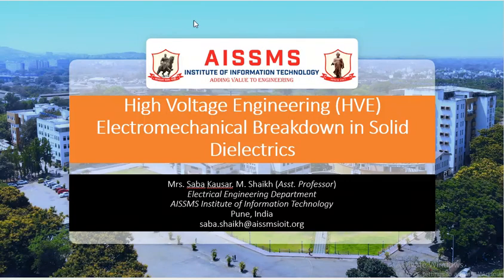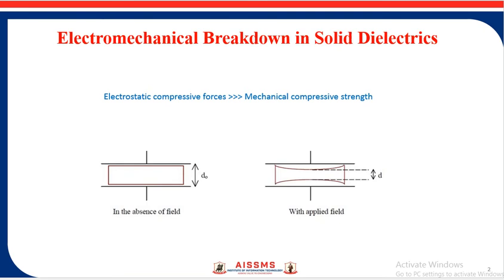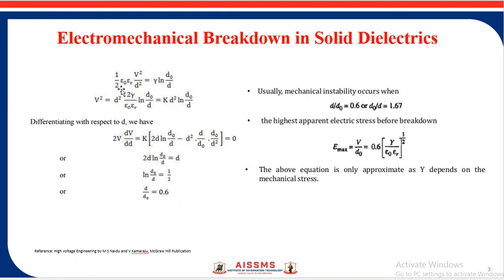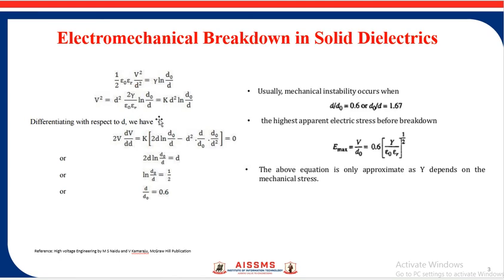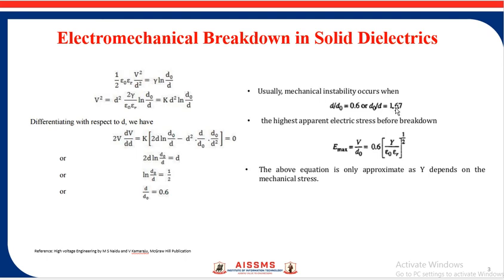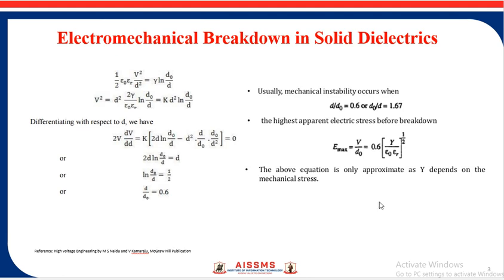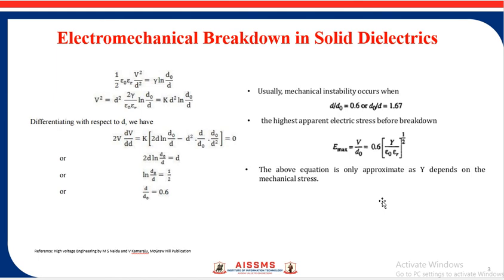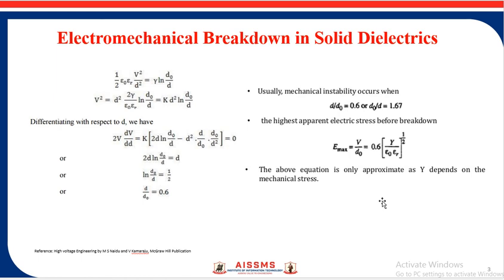Electromechanical breakdown in solid dielectric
Video by :-Prof.  S. M. Shaikh
Title:- Electromechanical breakdown in solid dielectric
Subject:- High Voltage Engineering
Class :- BE Electrical